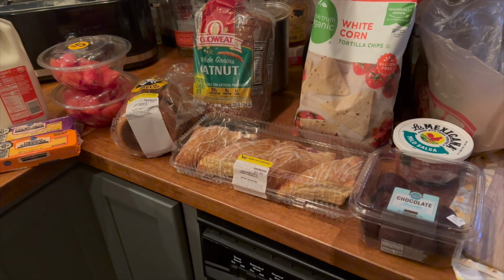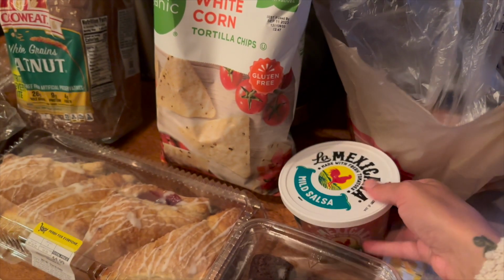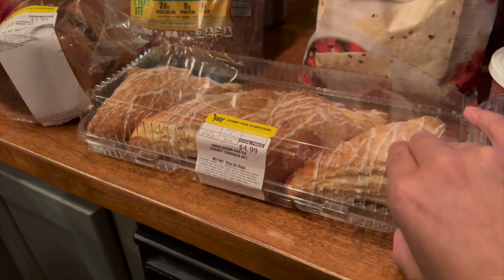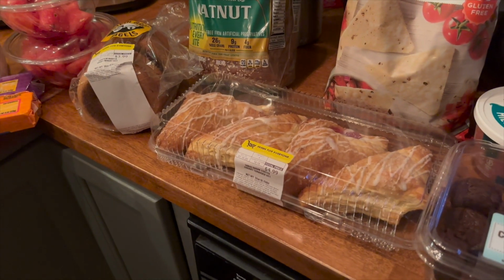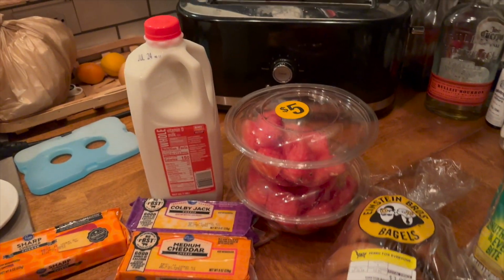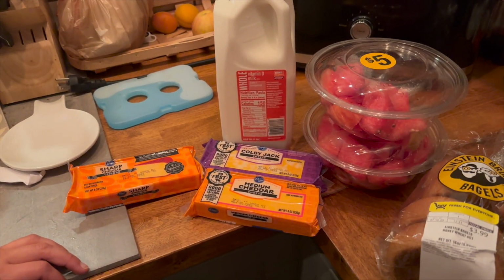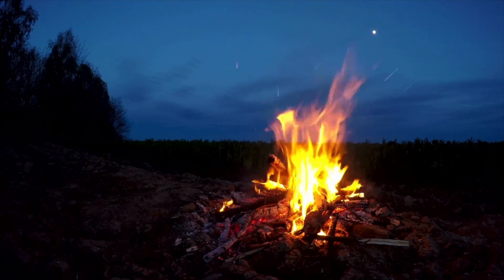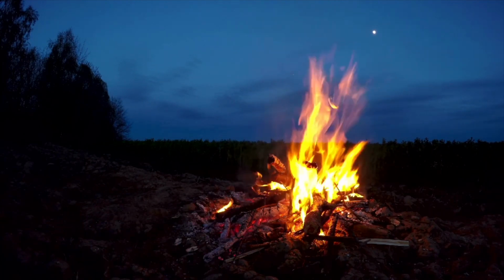Day In The Life Of A Mom Of 3 | SAHM Vlog | Grocery Haul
Rose Toner Supplies:
Medicinal Recipe Book:
Witch Hazel
Glass Spritzers

Name necklace: GR35Z9 Custom 3 Name Necklace...

Mead, Colorado
80542

Code: MOUNTAINMOMMALIVING